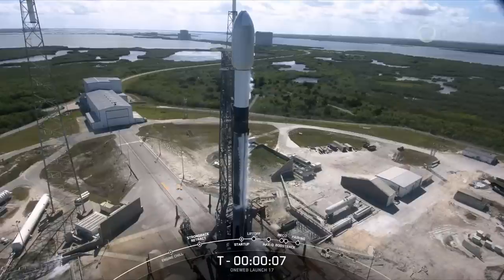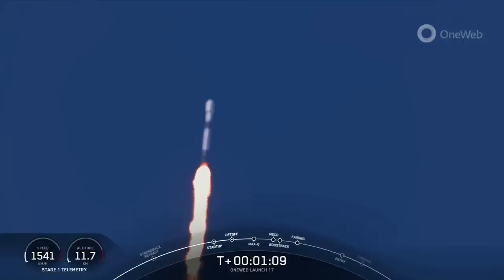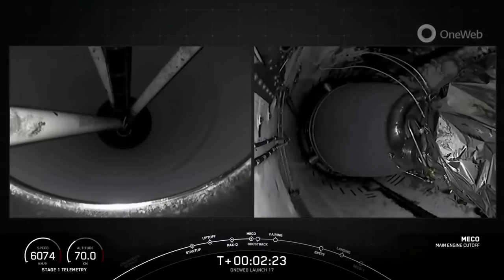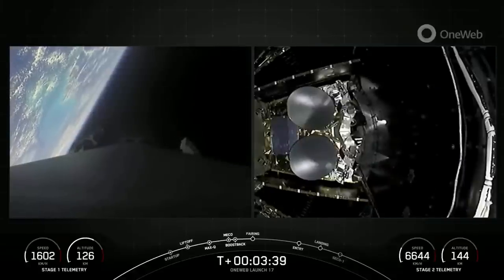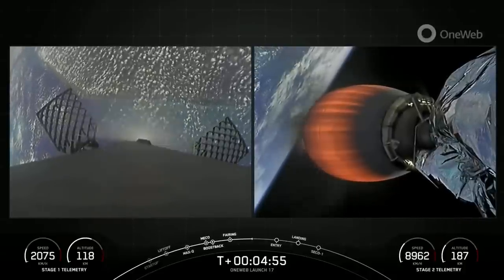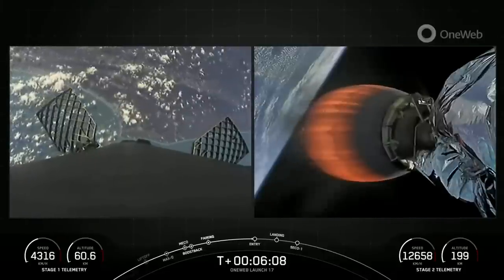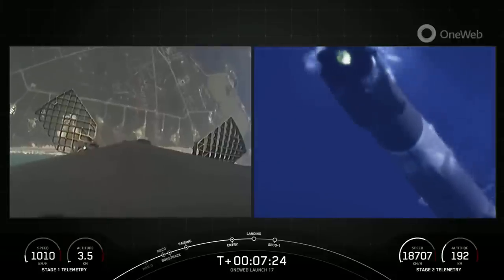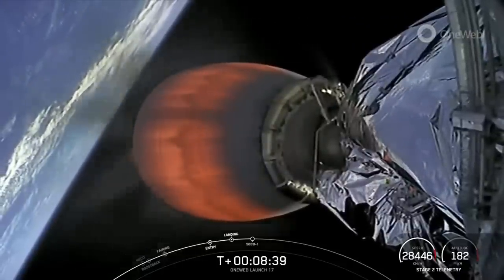SpaceX launches 40 OneWeb satellites, nails landing in Florida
A SpaceX Falcon 9 rocket launched 40 OneWeb Satellite from Space Launch Complex 40 (SLC-40) at Cape Canaveral Space Force Station in Florida on March 9, 2023. A few minutes after stage separation, the first stage of the rocket landed on Landing Zone 1 (LZ-1) at Cape Canaveral Space Force Station. Full Story

Credit: SpaceX